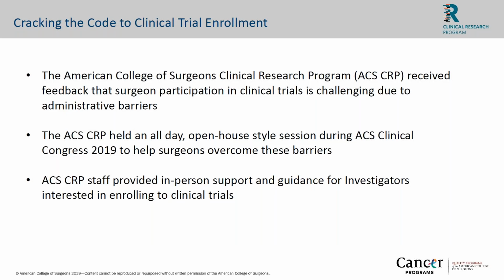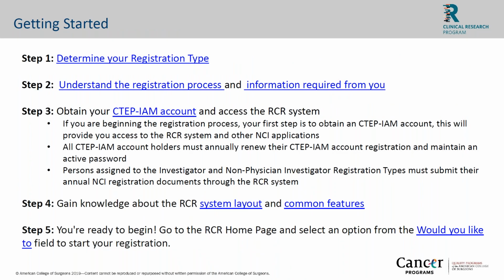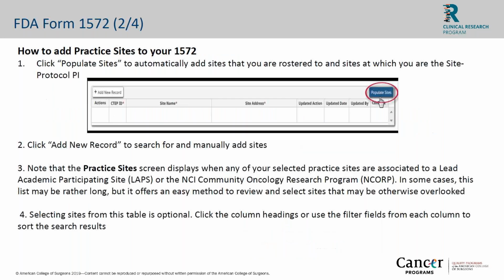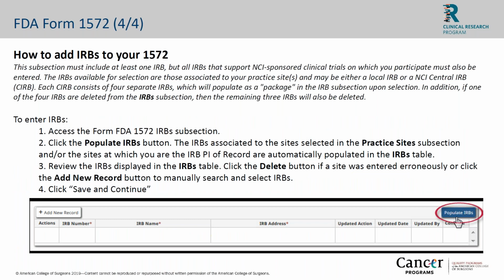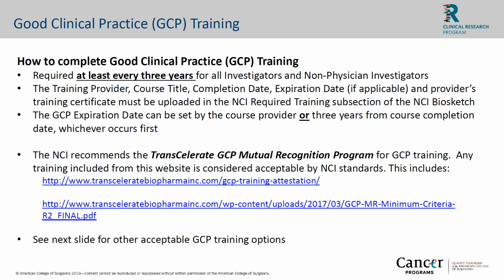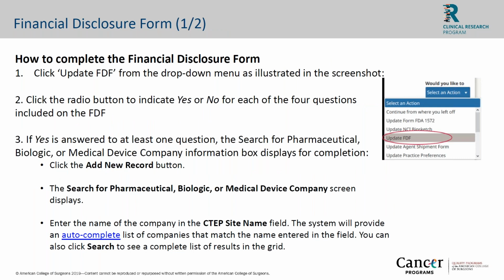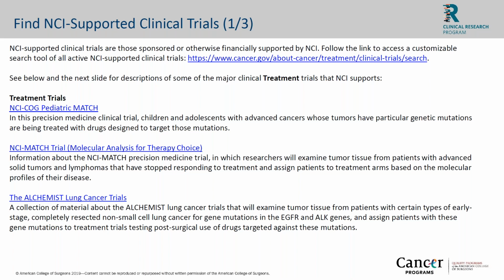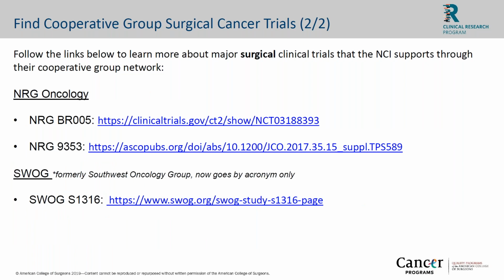Cracking the Code to CTE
Are you a surgeon interested in participating in clinical trials but are unsure how to get started? This new webinar along with a resource deck, developed through the ACS Cancer Research Program, were designed to help guide surgeons through the administrative and regulatory requirements needed to participate in clinical trials. This webinar will detail how to obtain a Cancer Therapy Evaluation Program (CTEP) Identity and Access Management (IAM) ID; how to register with the National Cancer Institute (NCI)’s Registration and Credential Repository (RCR); how to complete enhanced training requirements such as Good Clinical Practice (GCP); and provide information about the NCI Biosketch, Financial Disclosure Form and Agent Shipment Form.